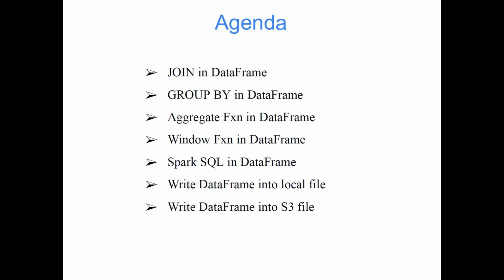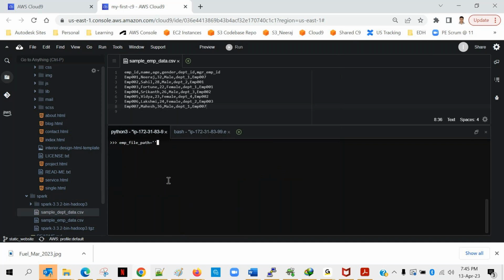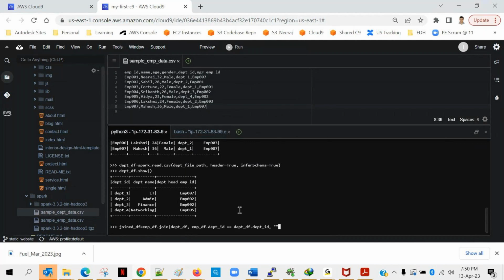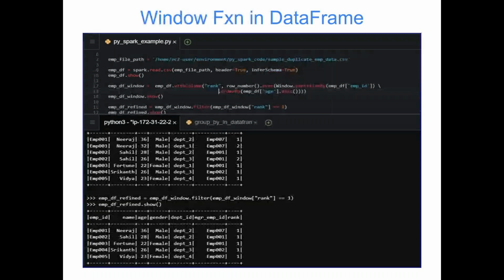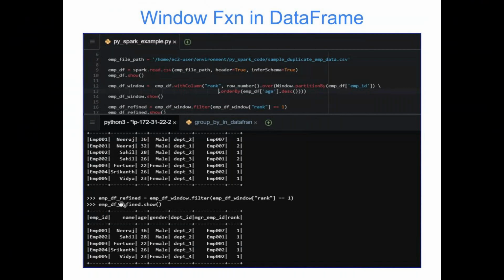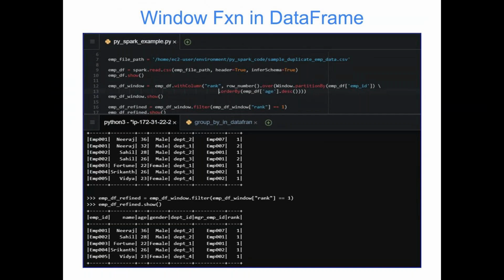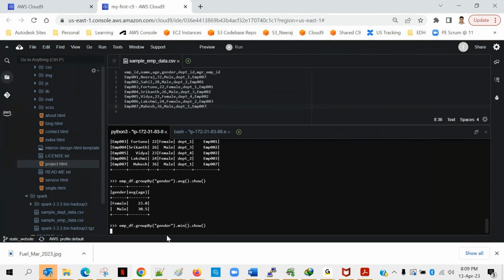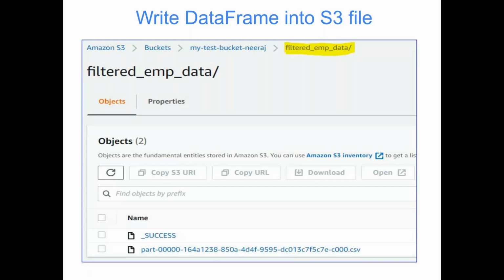PySpark Advance | PySpark Full Course #2023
In this video, I have explained PySpark Advance Topics . #2023